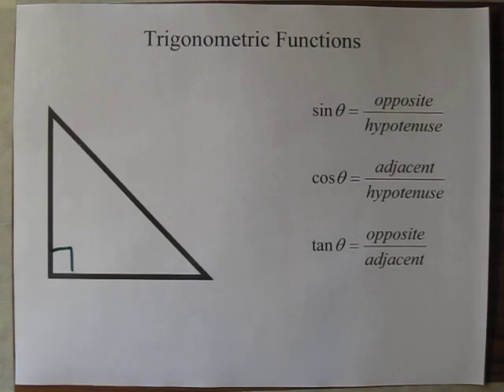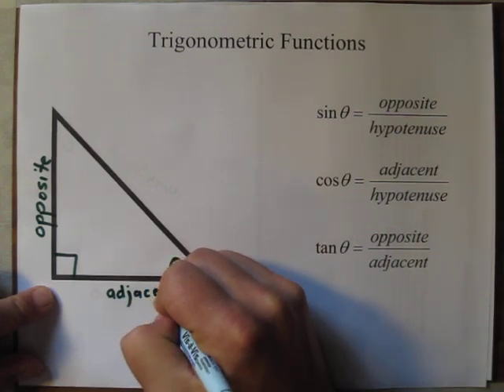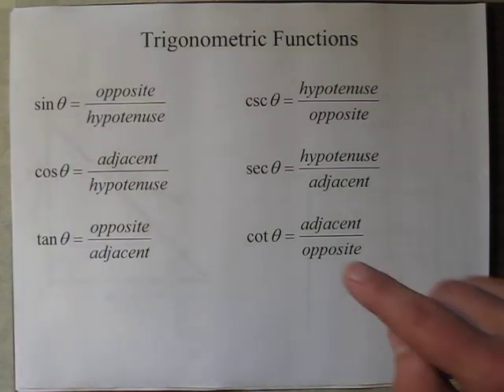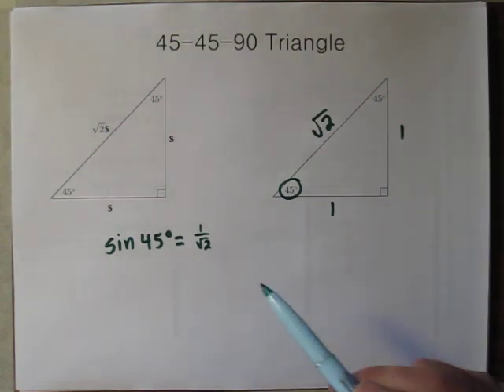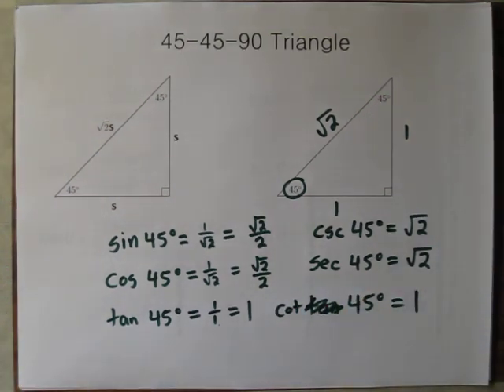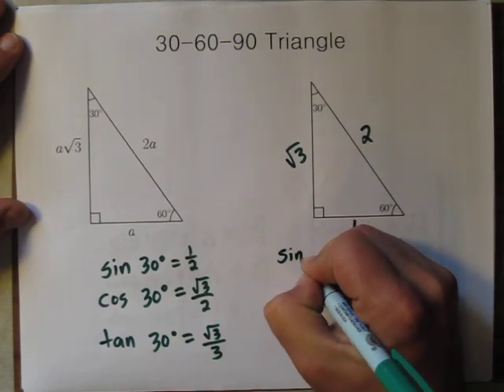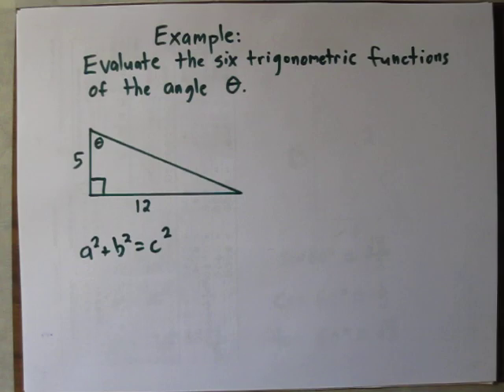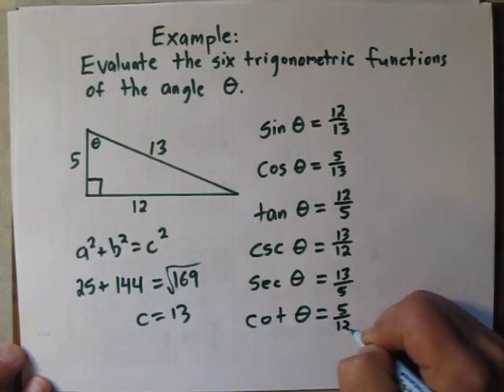Trigonometric Functions - The Right Triangle Definition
This video introduces trigonometric functions using the right triangle definition. We learn that the six trigonometric functions can be evaluated using ratios of the side lengths of triangles.

We also look at the two special right triangles: 30-60-90 & 45-45-90.